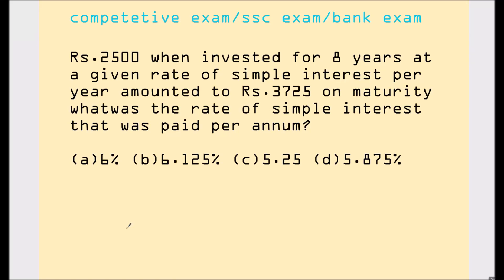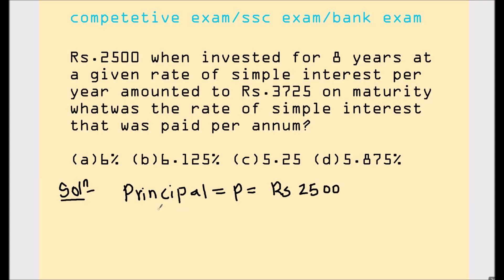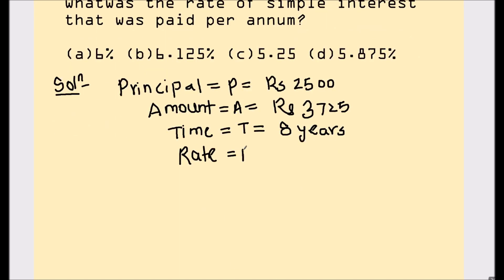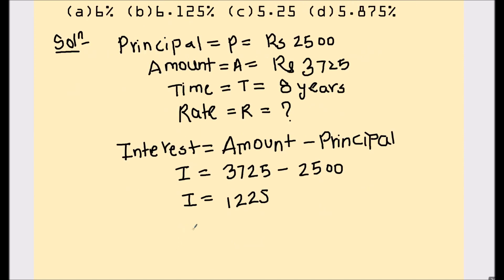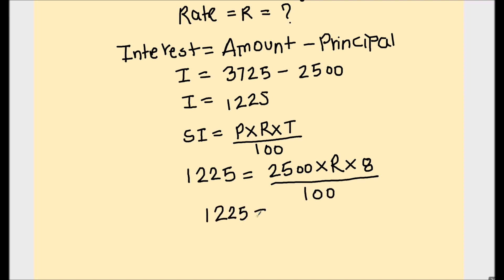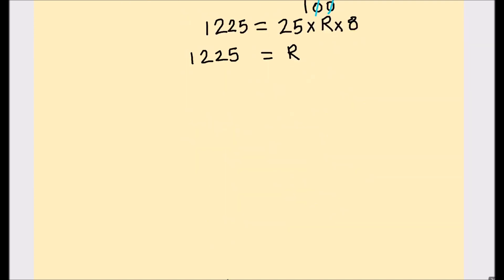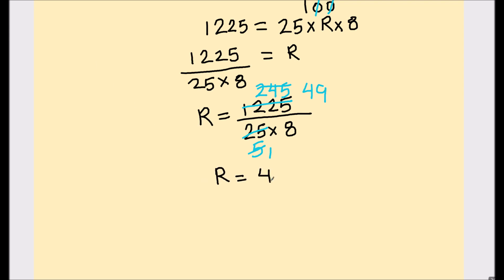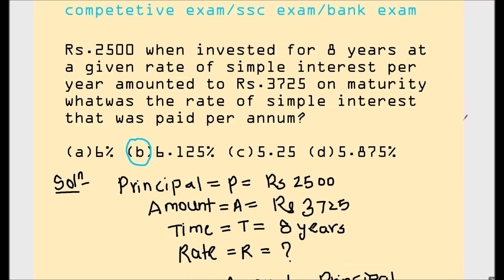How to find rate of Simple Interest / Finding rate of simple interest / Simple Interest MCQ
Title - How to Find the Rate of Simple Interest /Finding rate of simple interest / Simple Interest MCQ

Description:
Unlock the fundamentals of financial mathematics with our comprehensive tutorial on calculating the rate of simple interest. Whether you're a student learning the ropes or an individual seeking to strengthen your financial literacy, this step-by-step video guide is designed to simplify the process. Dive into the principles of simple interest calculation, grasp the essential formulae, and gain confidence in solving various interest rate scenarios. Our expert breakdown ensures clarity, enabling viewers to understand and apply these concepts effortlessly. By the end of this tutorial, you'll possess the skills to compute interest rates accurately, empowering you to make informed financial decisions with ease. Start your journey to financial proficiency today!